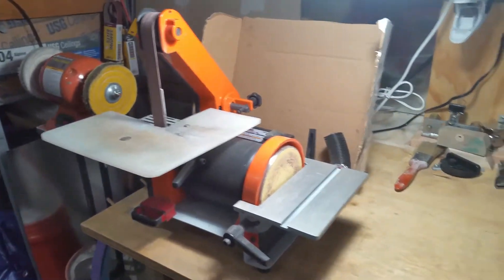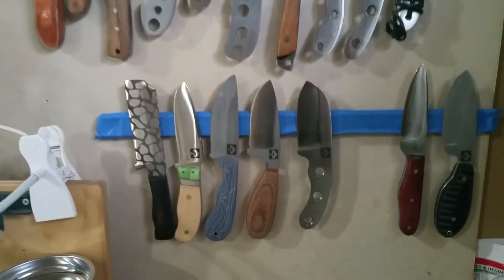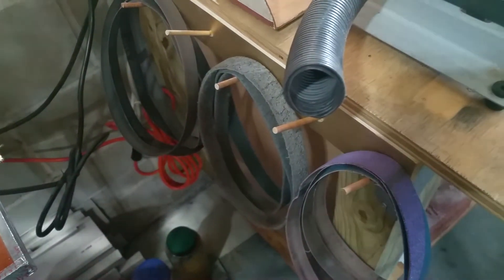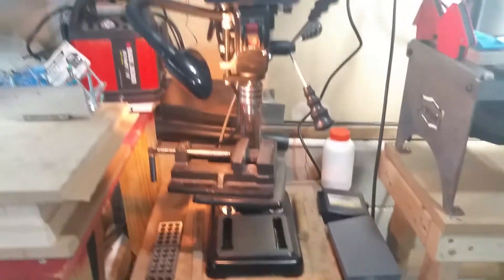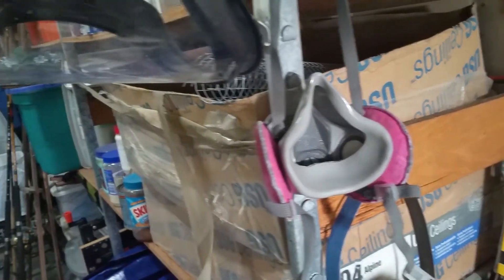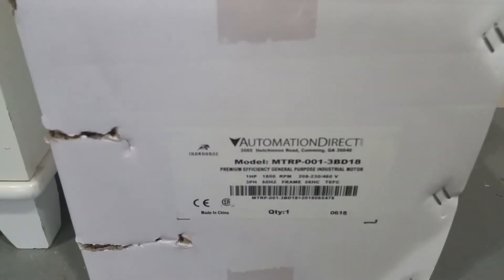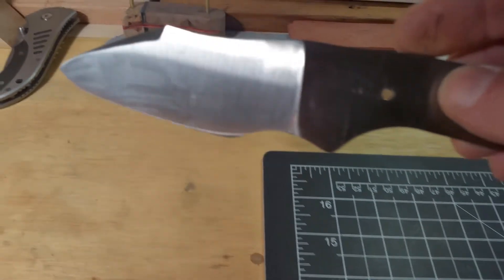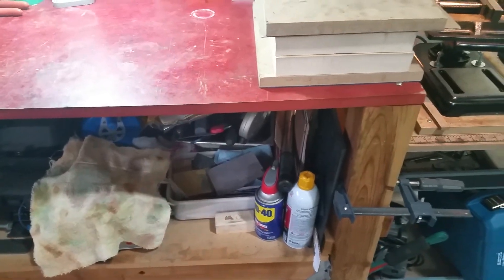Knife shop tour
My 2nd video on where I make my jigs and knives.